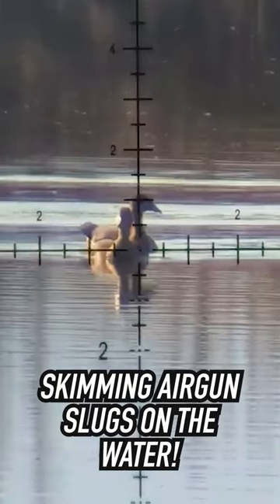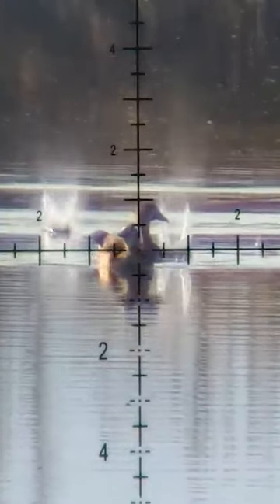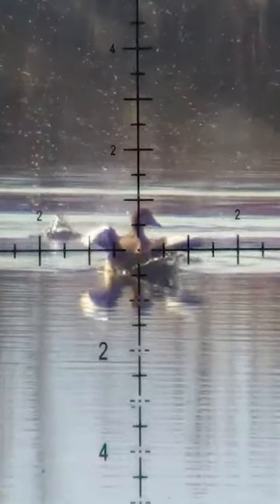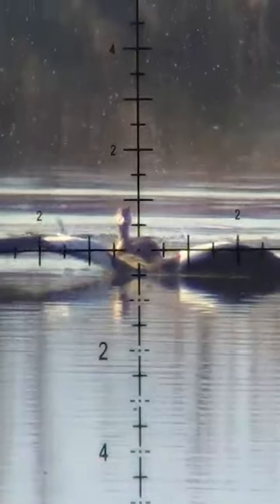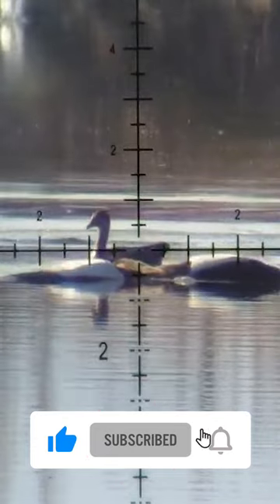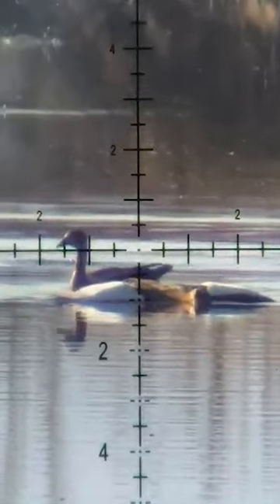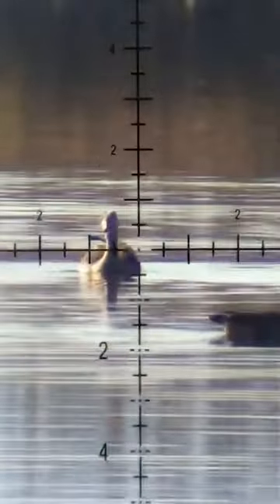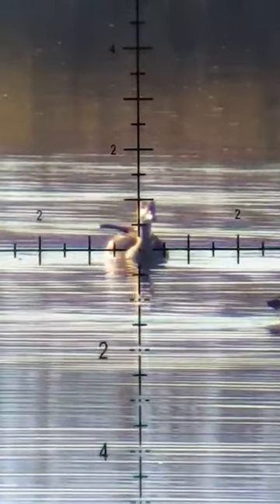Skimming Slugs on the Water😮(contains hunting🦆)